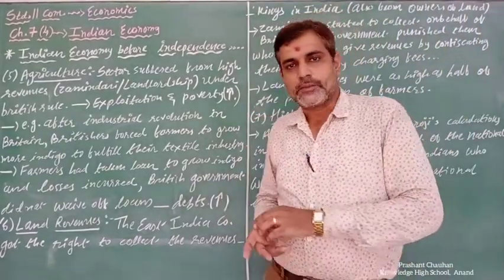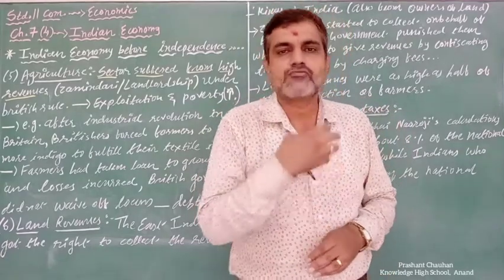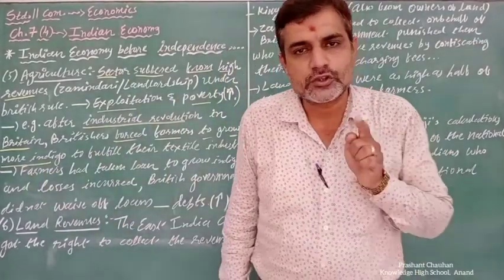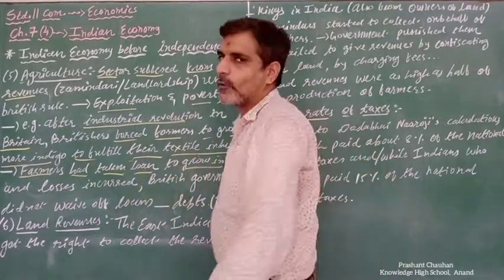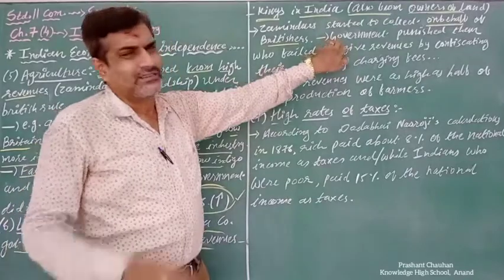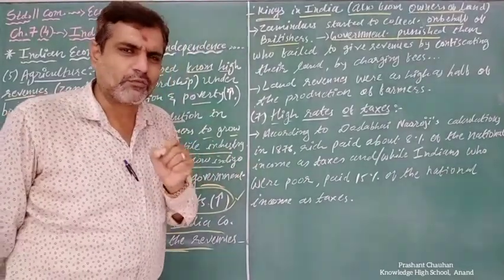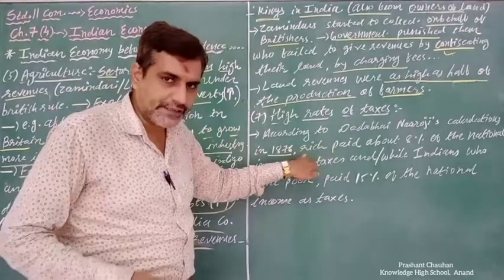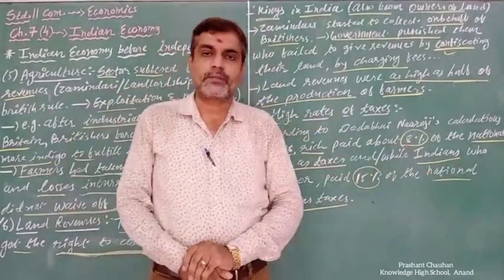Class 11 Com.Eco(E.M.)Ch.7(4)-Topic: Indian economy before independence cont.